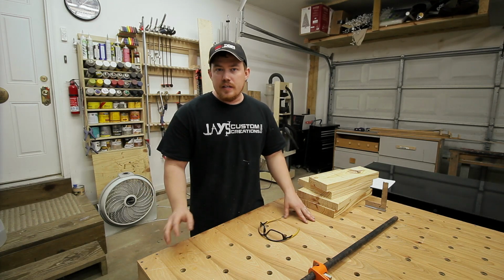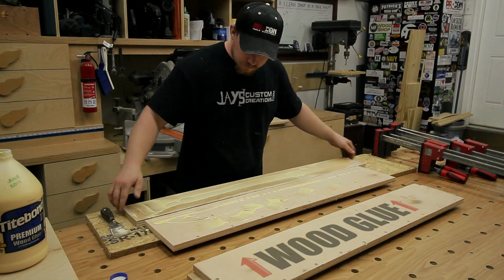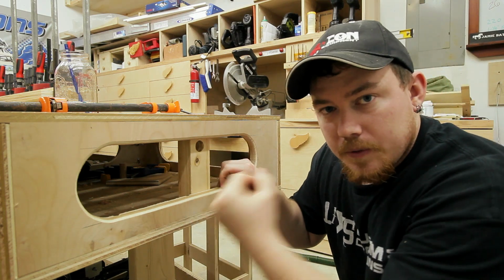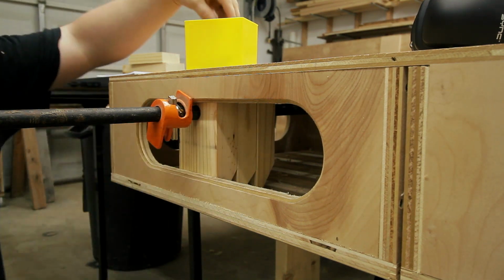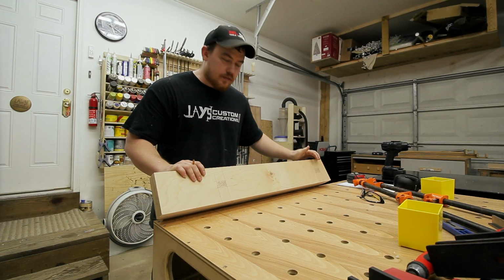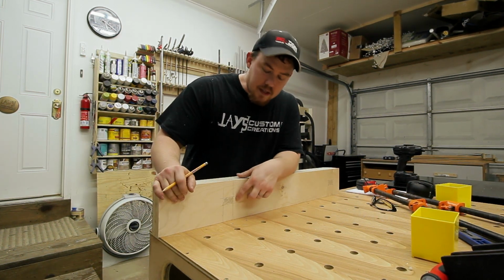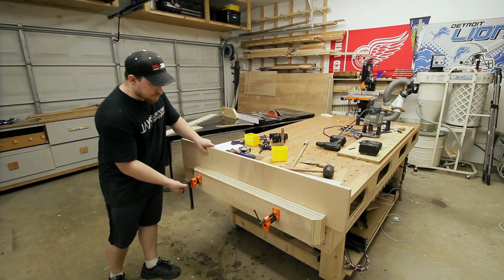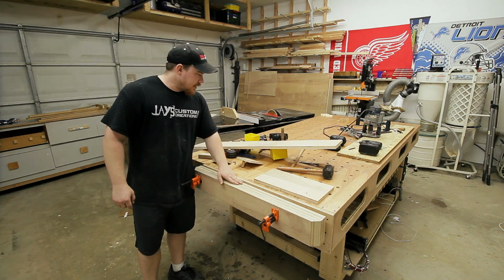Pipe Clamp Workbench Vise - 210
I haven't used my moxon vise in so long due to it just not being convenient to use. When it was on top of my work table it was in the way and when it wasn't on the table it wasn't convenient to use. Knowing that pipe clamps are great for vise work I made a similar pipe clamp vise built right into the end of my work table. So far I love it.

This is what I do for a living so if you would like to show your support without spending a dime please watch, comment, or share anything on my website. Viewing everything from my website goes a long way in helping support what I do. Thanks!